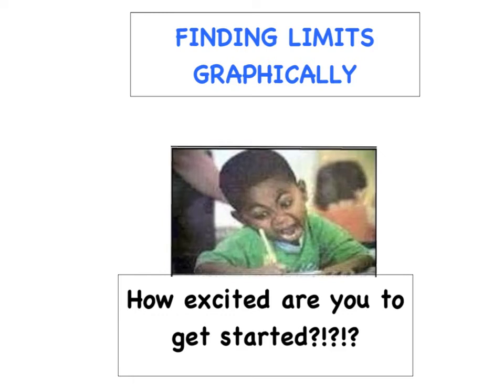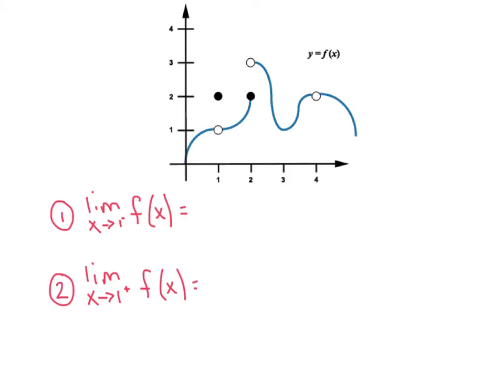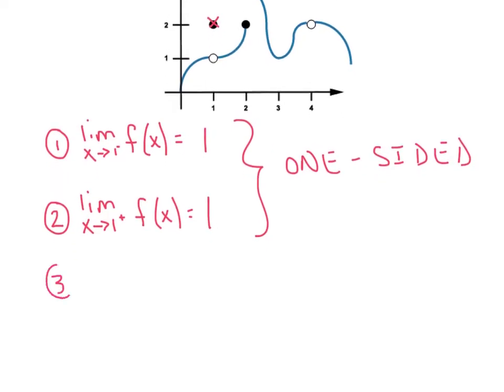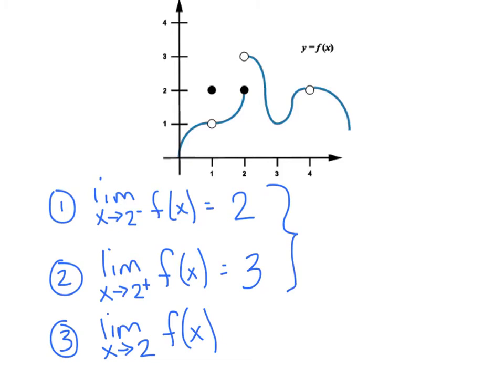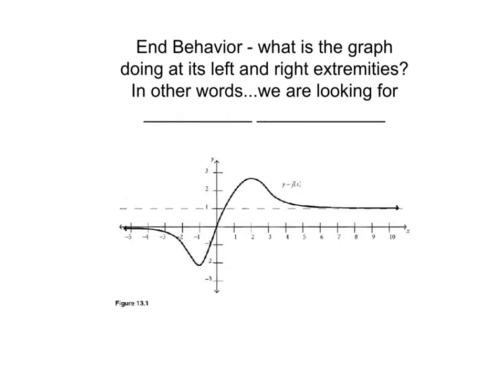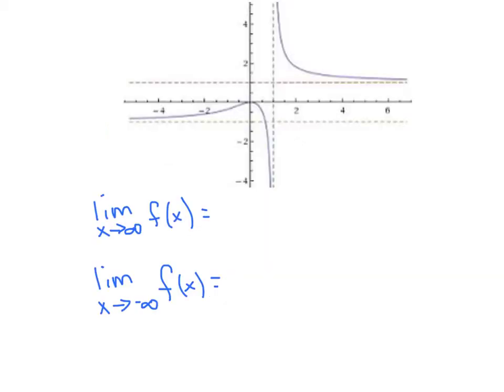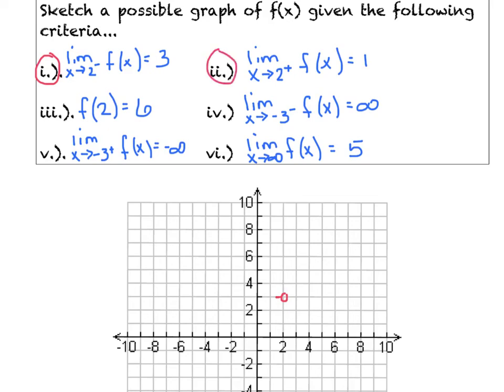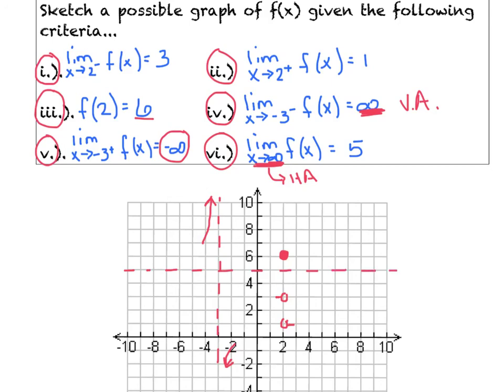CALC BC - Day 1 FINDING LIMITS GRAPH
FINDING LIMITS GRAPHICALLY